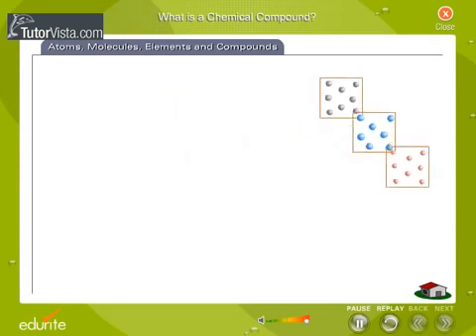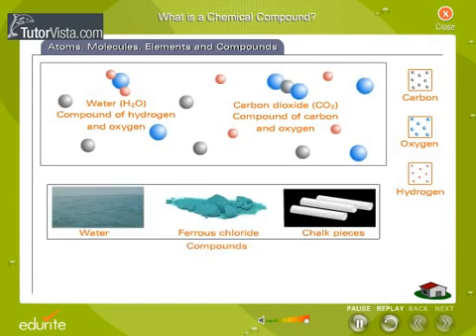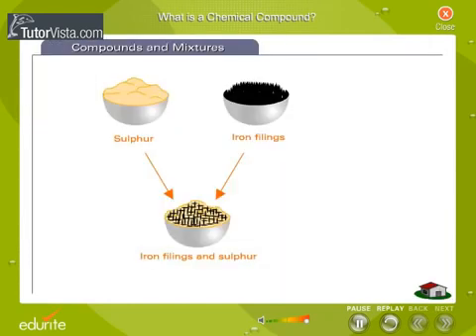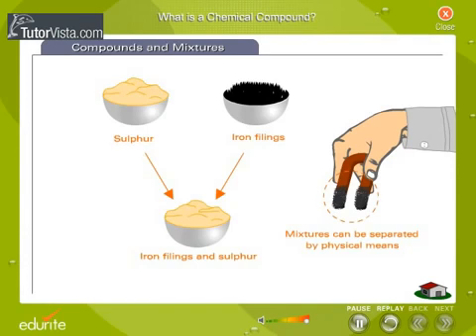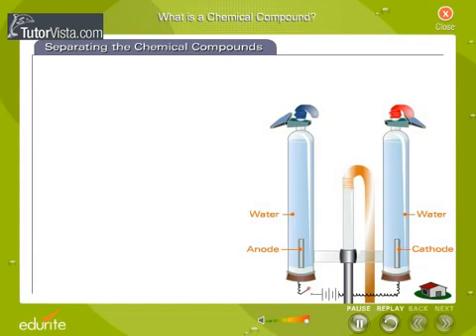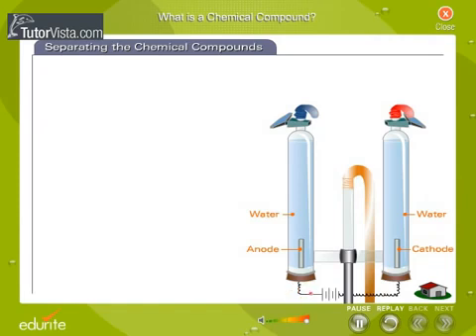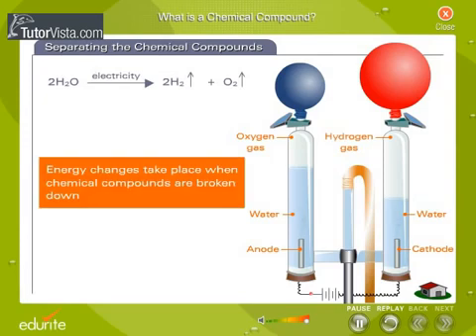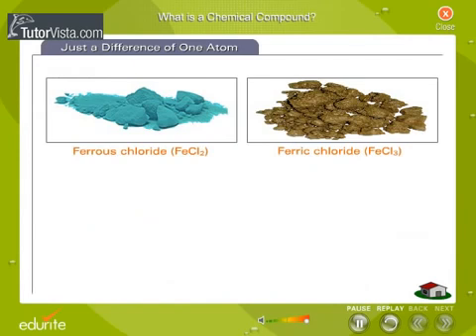Chemical Compound & Elements